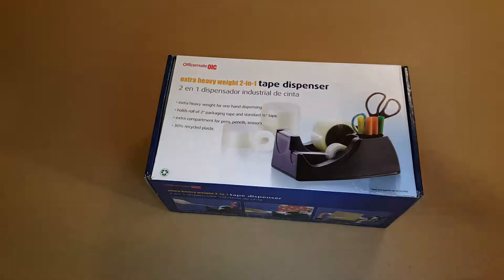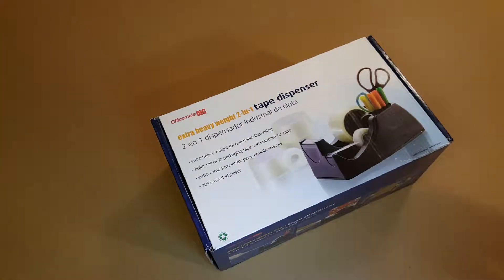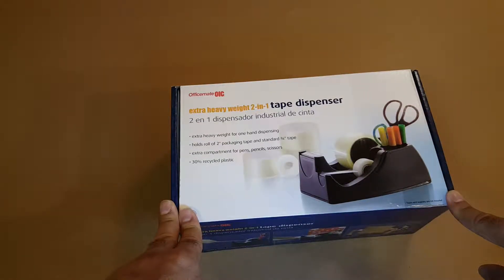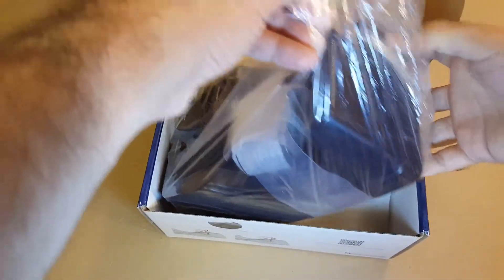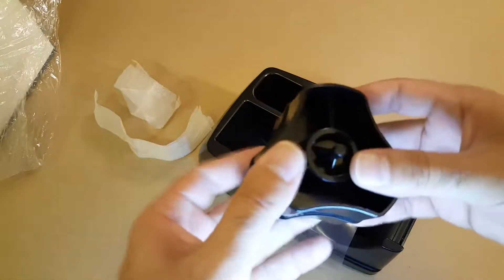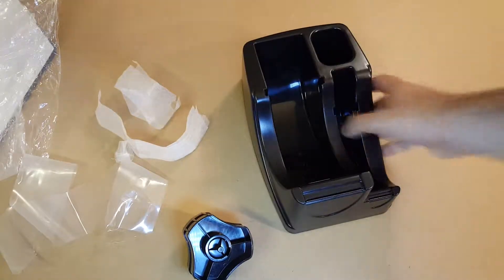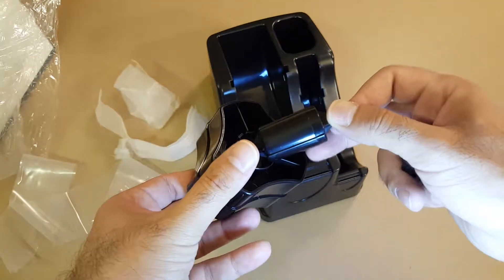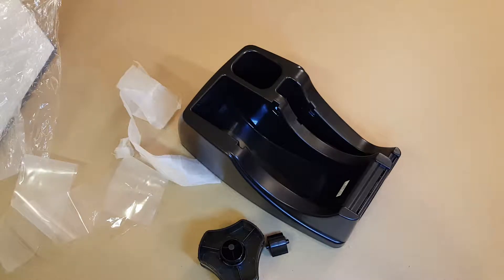Officemate Recycled 2-in-1 Heavy Duty Tape Dispenser, 1" and 3" Cores, Black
Officemate Recycled 2-in-1 Heavy Duty Tape Dispenser, 1" and 3" Cores, Black - I have used this type dispenser for over a year or two and I love it, this is my second one.